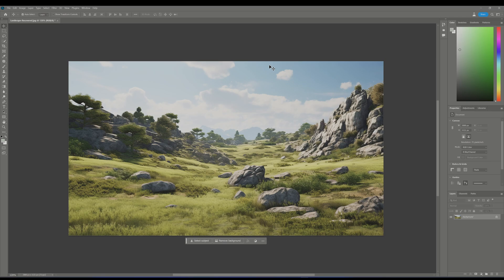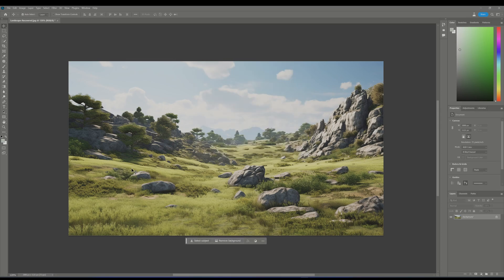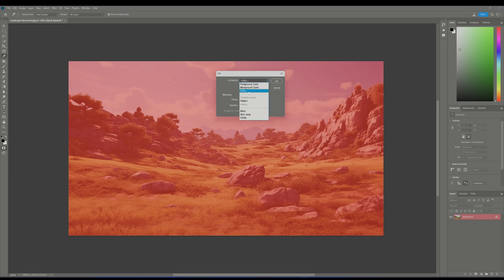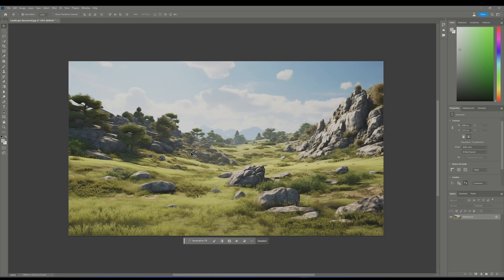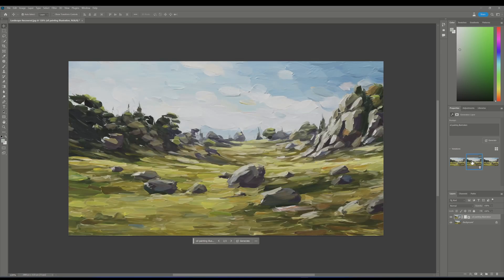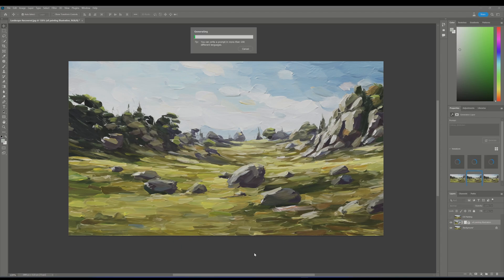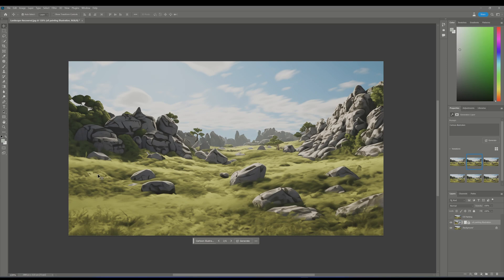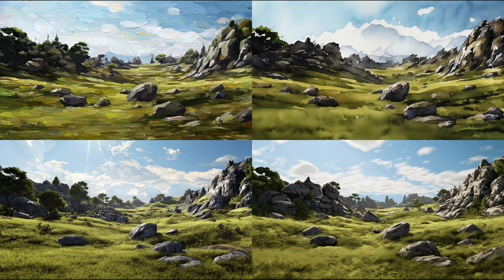Photoshop - AI Art Styles Generation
Dive into the heart of Photoshop and let us unveil a simple trick that morphs your existing images with AI Art Styles generation, all while retaining their original charm. From oil painting and cartoon illustrations to 3D render and watercolor styles, the artistic horizon is endless.

Timestamps:

00:00 Introduction
01:06 Let us start with the first Art Style
04:51 Other Art Styles
05:07 What's next